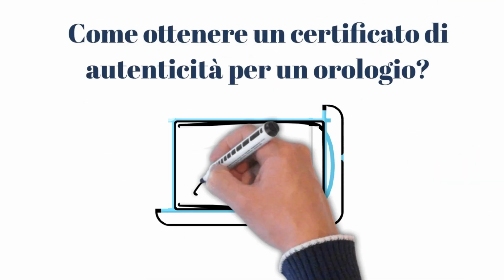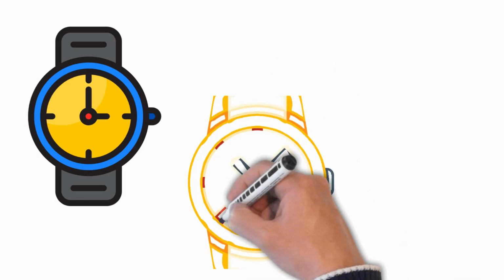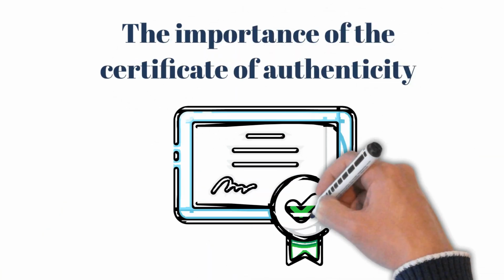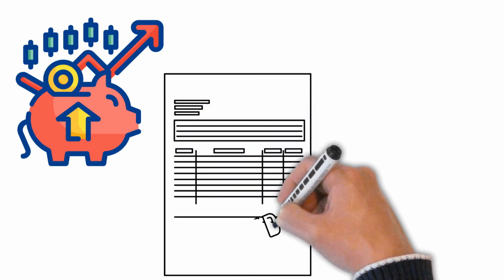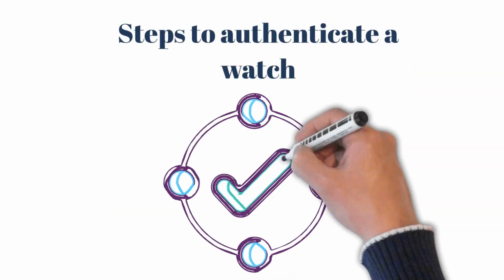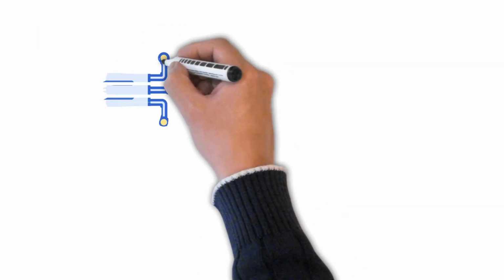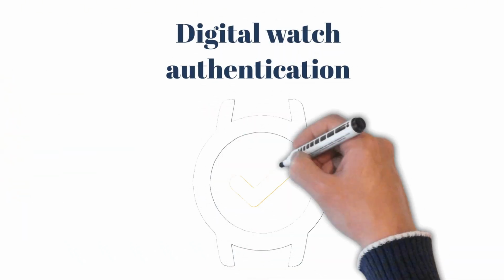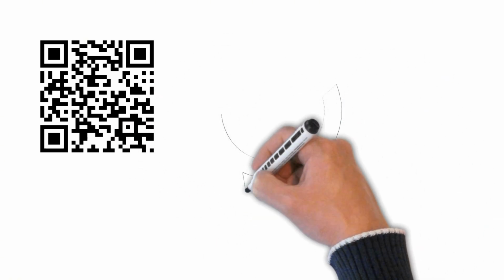🔍 EXPOSED: How to Spot Fake Luxury Watches | Expert Authentication Guide 2024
With the rise of counterfeit luxury watches flooding the market, ensuring the authenticity of your timepiece is crucial. 💎✨

Obtaining a certificate of authenticity not only guarantees the legitimacy of your watch but also adds value to your collection. 🏆💰

Follow these steps to authenticate your watch and gain peace of mind knowing your investment is genuine. 🔍🔒

And for a modern twist on verification, TrustWatch's cutting-edge technology allows you to check the authenticity of a watch instantly with just your smartphone! 📱🕵️‍♂️

Don't let counterfeiters fool you—arm yourself with the power of authentication and keep your luxury watch collection safe and secure. 💪⌚